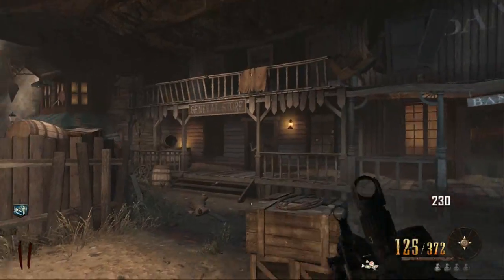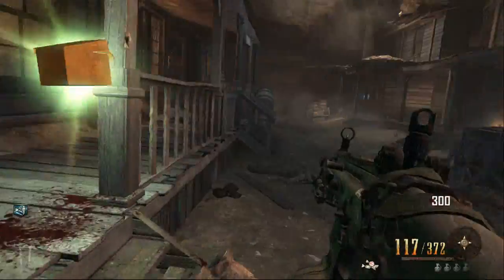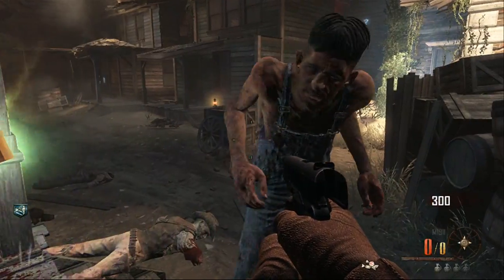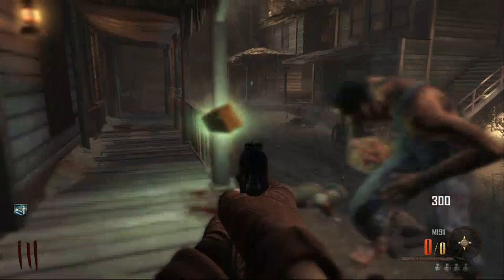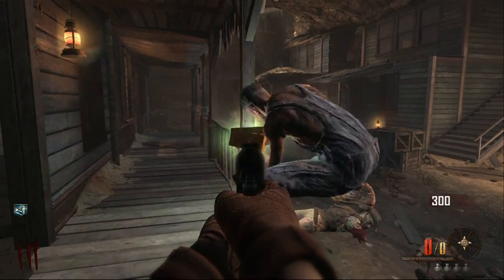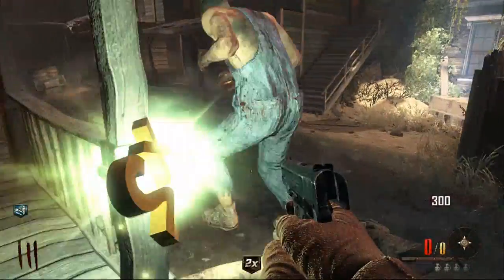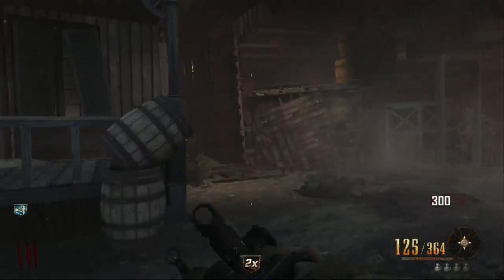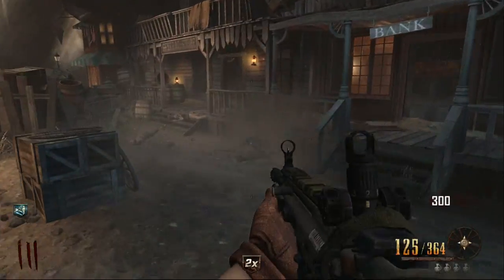Call of Duty Zombie Map Buried - Using Leeroy to change the power drops